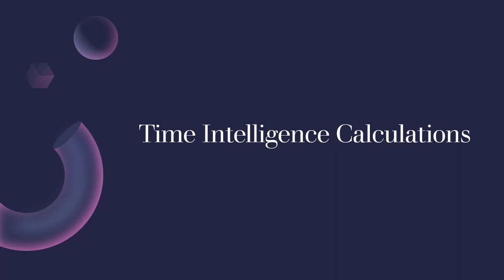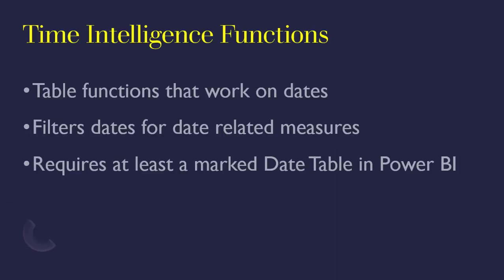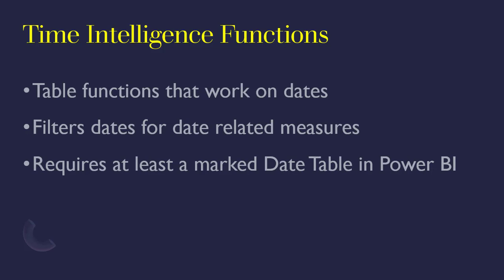37. Overview of Time Intelligence in DAX